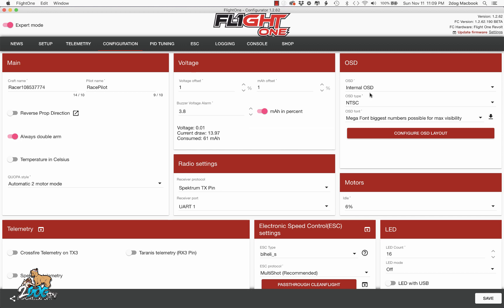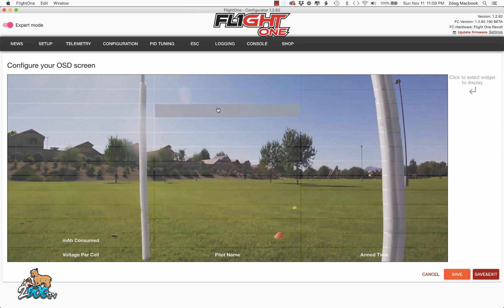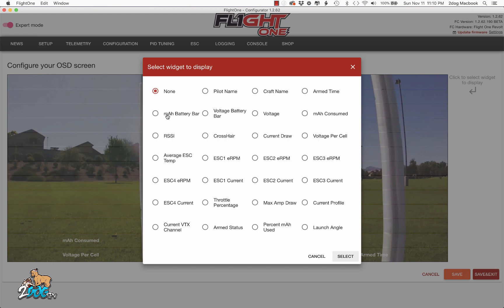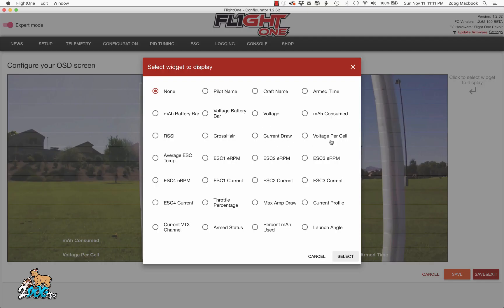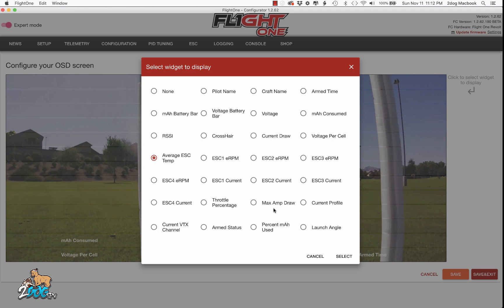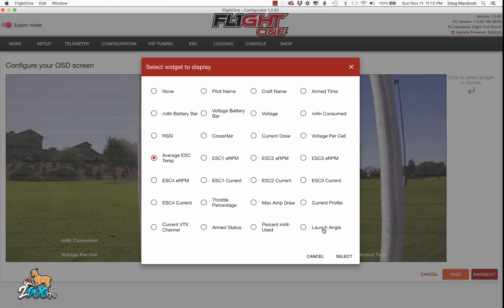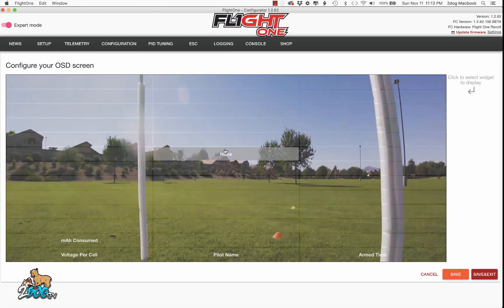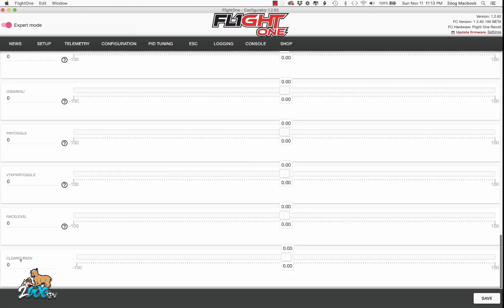Flight One Configurator Series: OSD Setup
In this video I explain how to setup the built in OSD on the Flightone software.